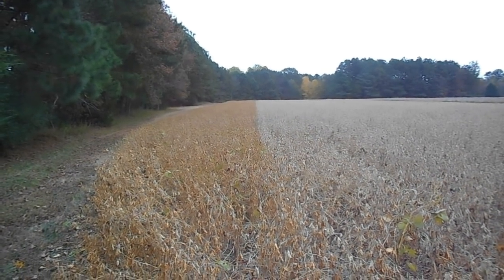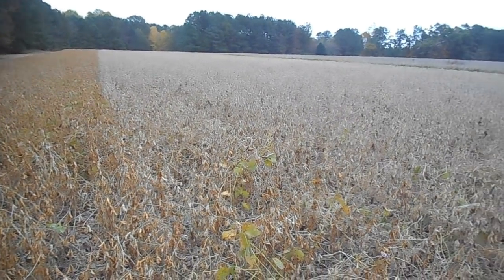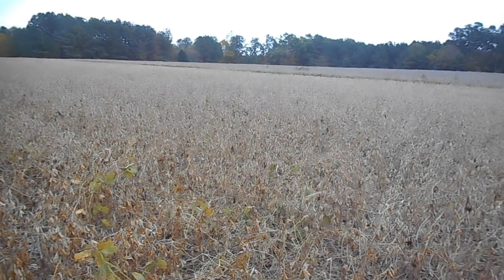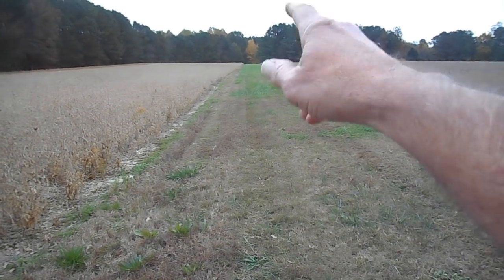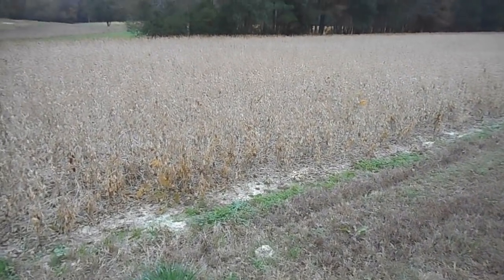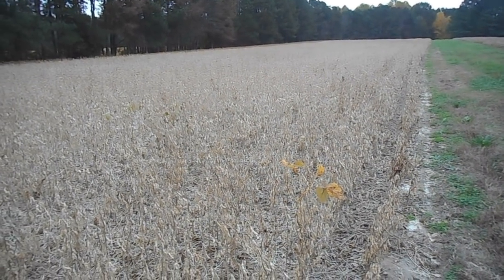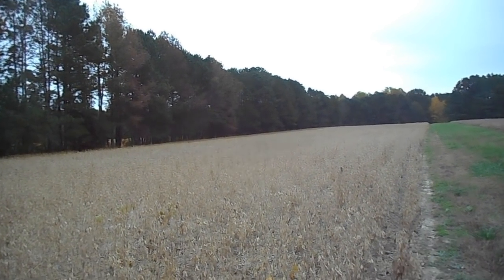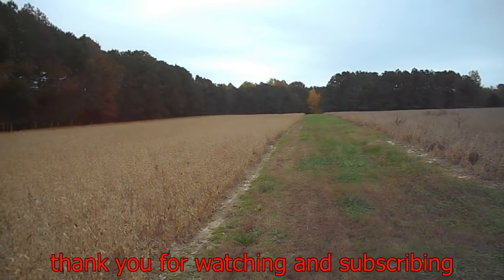Follow up on Soybean Varieties Brown pods beside Gray pods in the same field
Ted Kahler - here is the follow up from the exact location.  thanks for the request.   Ted, I apologize if I stepped on the pronunciation of your last name.